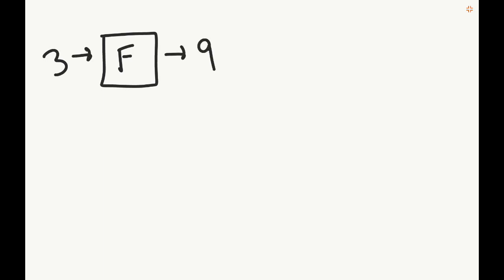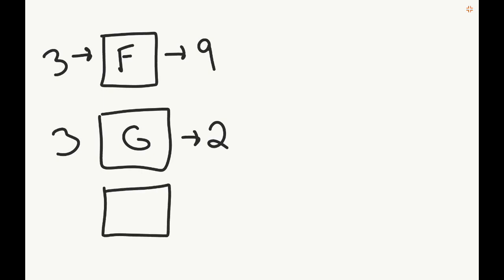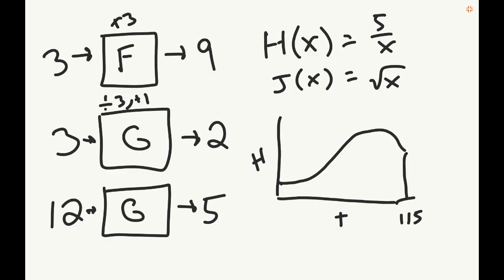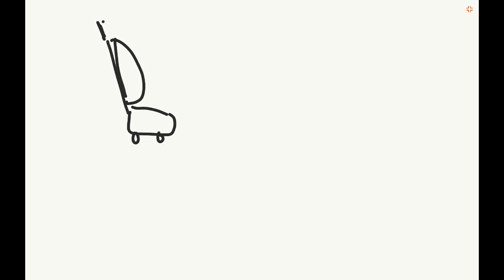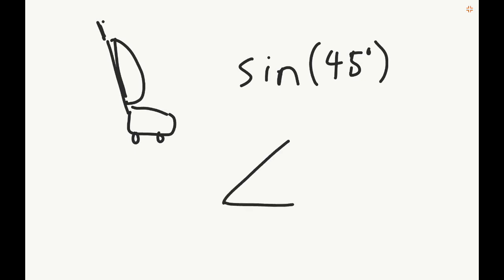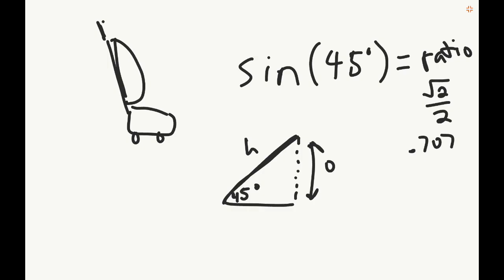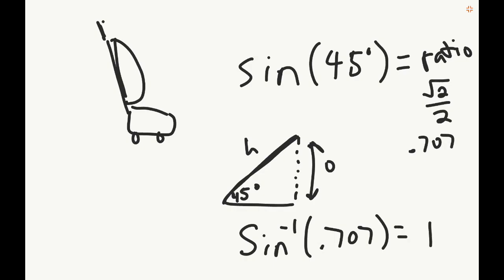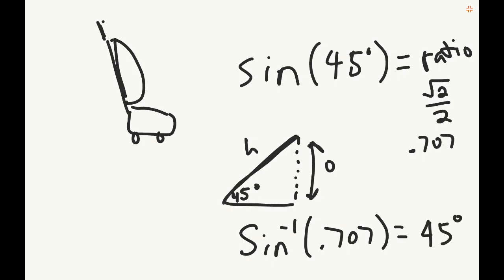How to think about functions (Algebra I)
A different way to think about functions that can clear up some issues on domain and range.